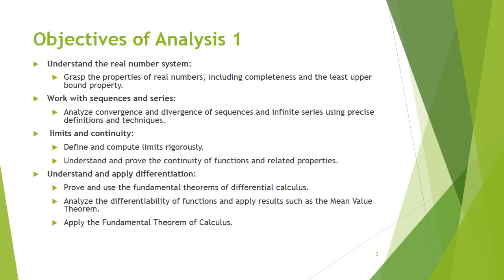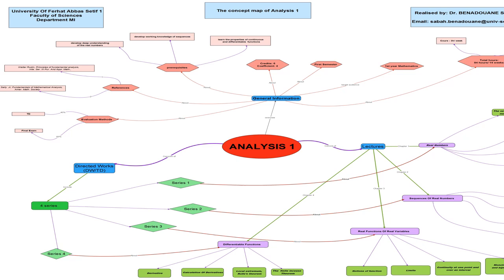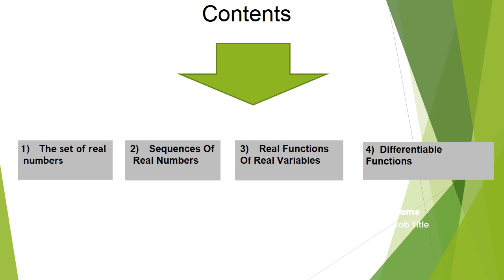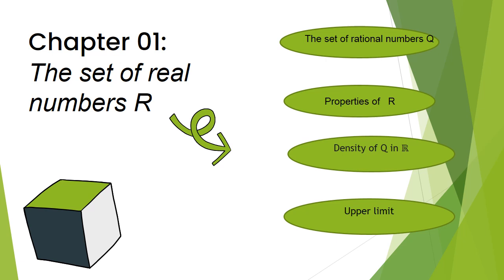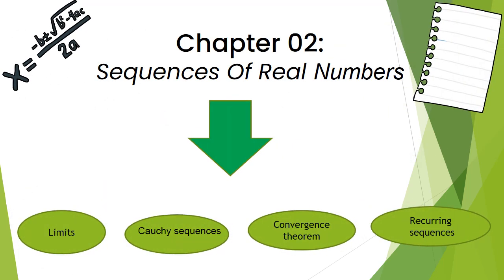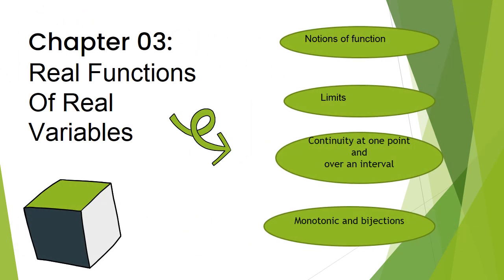Vidéo de contenu Sabah BENADOUANE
Vidéo présentée dans le cadre de la formation aux TIC et pratiques pédagogiques au profit des enseignants universitaires nouvellement recrutés